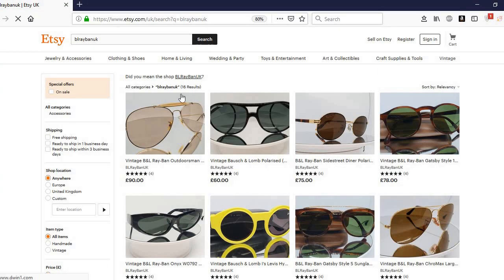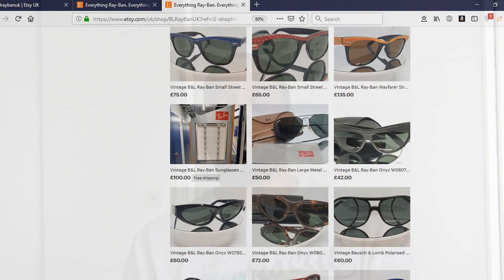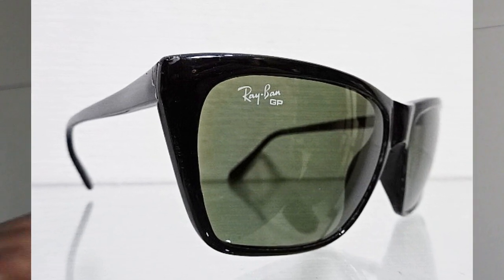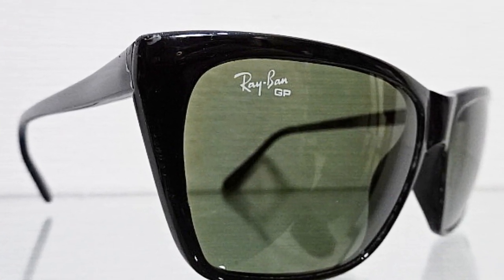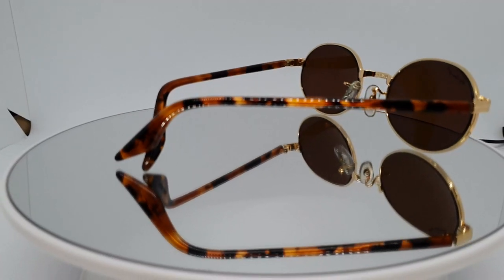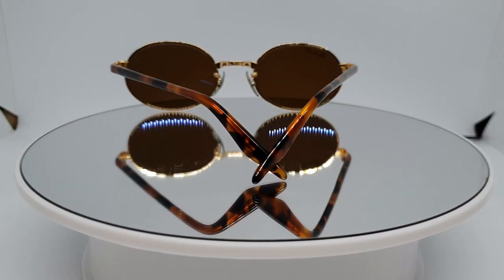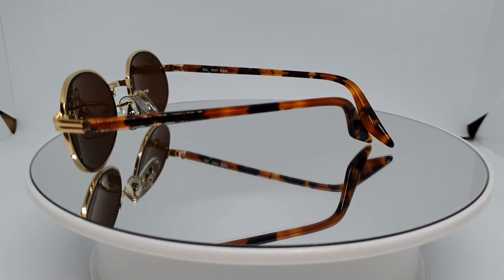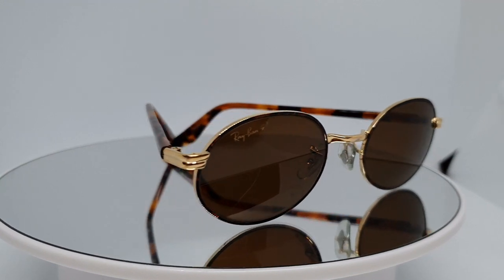Vintage Polarised B&L Ray-Ban Sunglasses for Smart Guys?